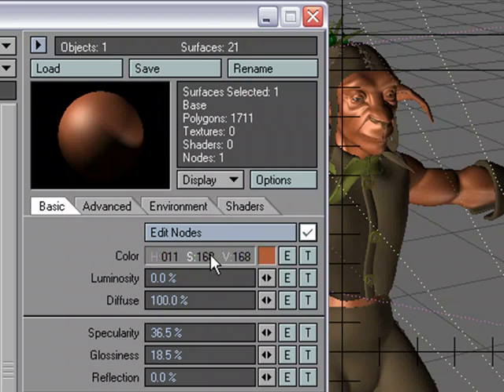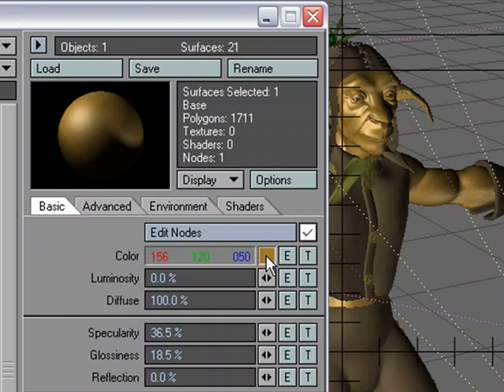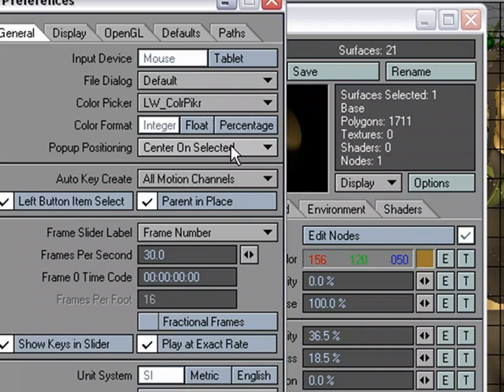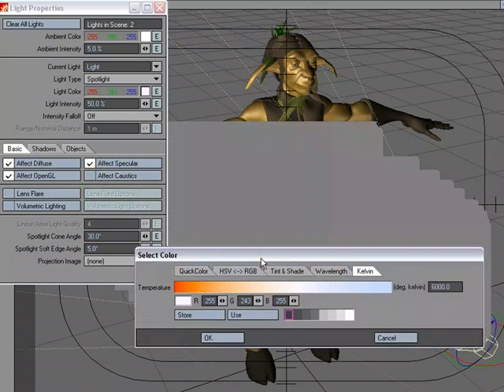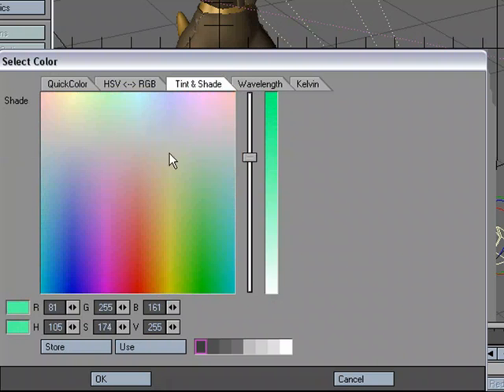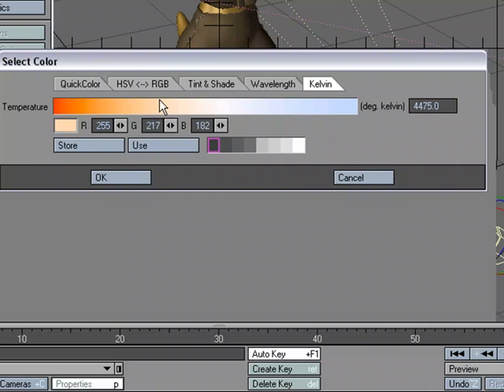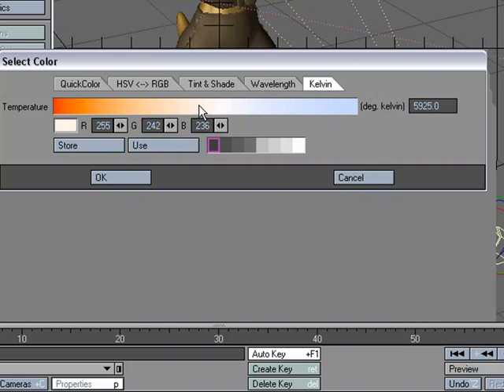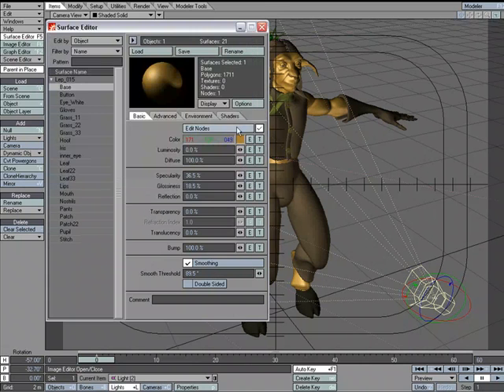1 - Modeler - General - Introduction to Color Selection